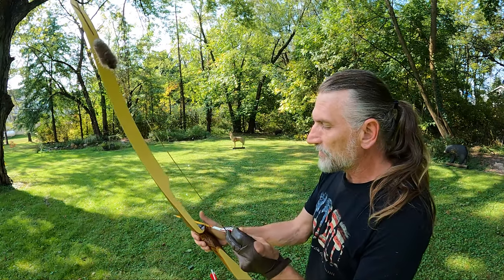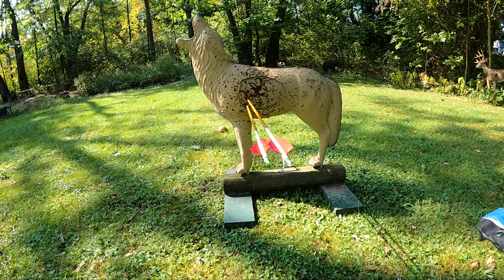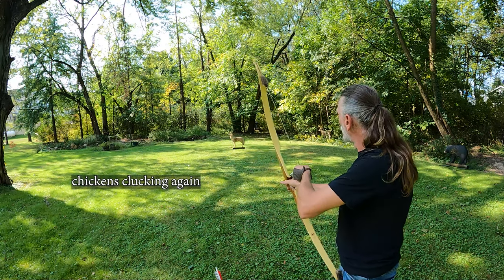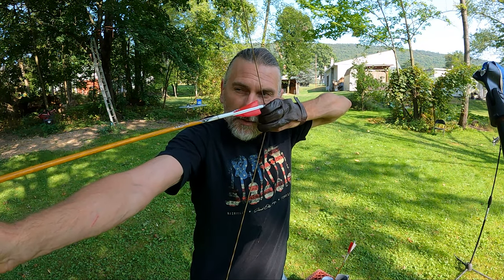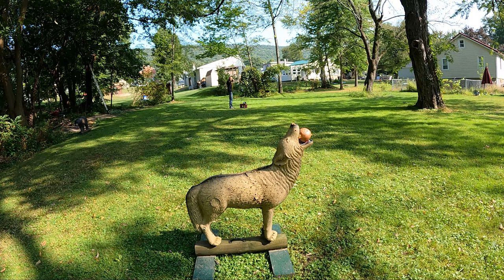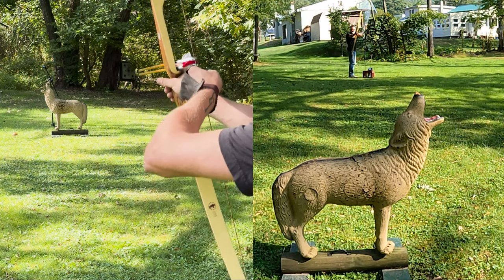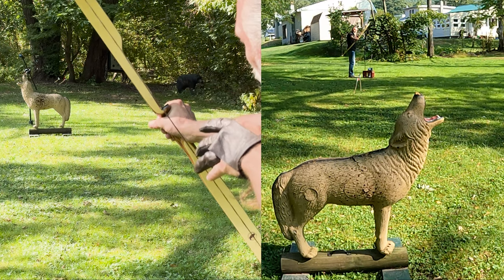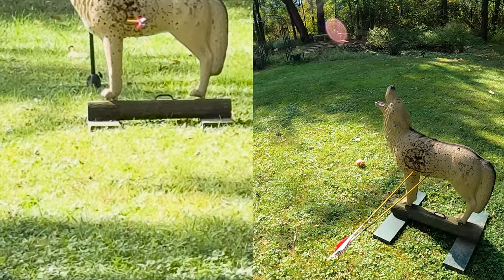Learn Traditional Archery fast! Join the journey!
6,700 arrows from an old Fred bear recurve that I acquired from a family member. I learned how to shoot a recurve bow in just 3 weeks. Anyone can learn traditional archery and how to do it quickly. Over a 16 day period. Week one was to strengthen my back, and the muscles required to draw the bow. Week two I found my anchor point shooting 3 fingers under. Week three, I started to figure out my tip on for gap shooting and also learned how to snap shoot and do a few trick shots. Follow along on my journey to becoming a better archer in a short period of time.